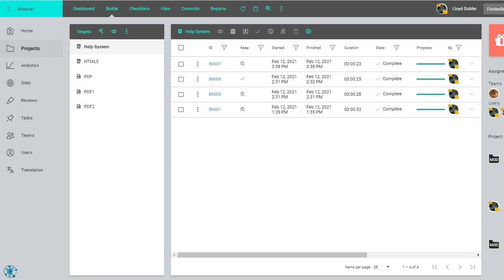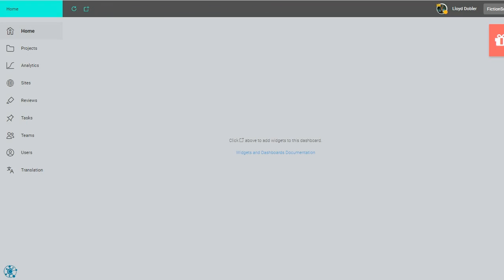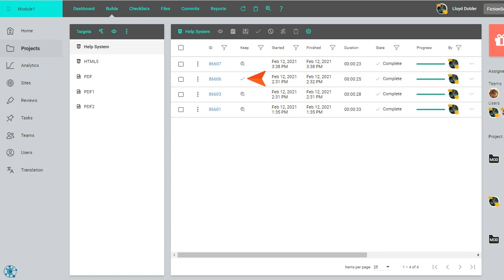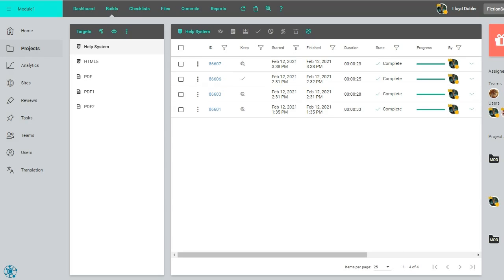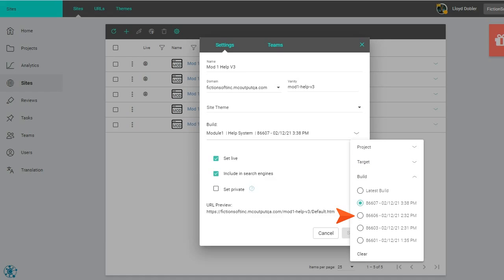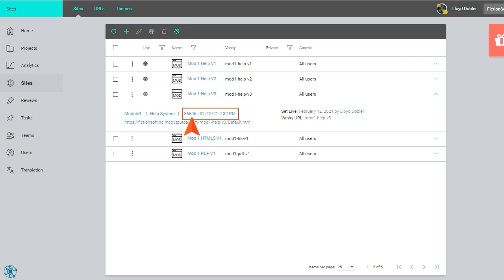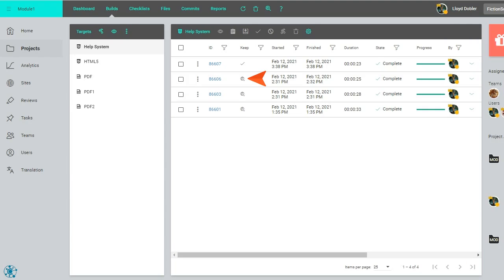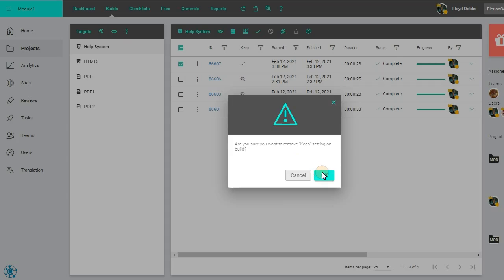Sites: Part 3 – Rolling Back to a Previous Live Output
Do you need to roll back to a previous build that was associated with a live site?